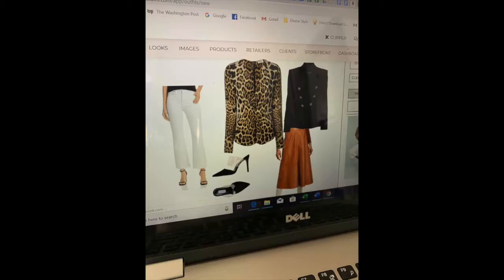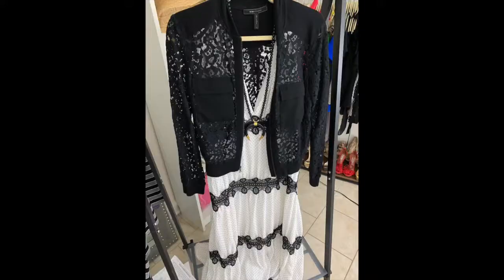How to Get Out of a Fashion Rut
If you feel you are in a style rut, here are some fashion tips on how to update your style. In this video, we show you 5 tricks to refresh and reinvent your closet.

Earrings: Kenneth Jay Lane
Rings: from Sassanova boutique Bethesda, MD and She's Unique Alexandria, VA